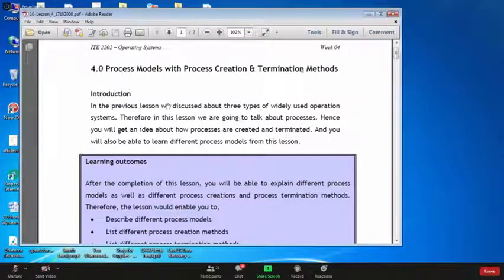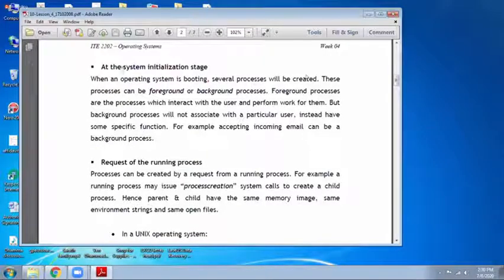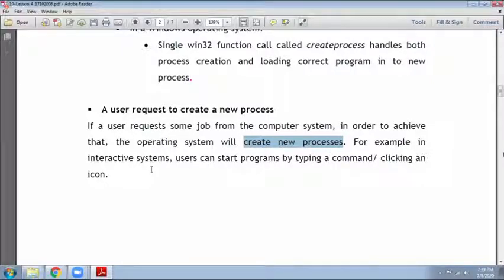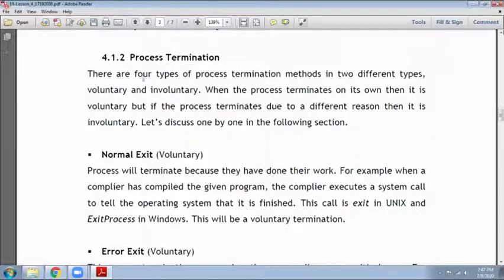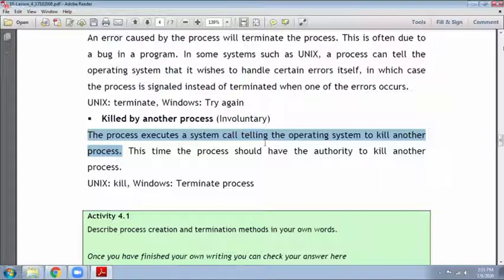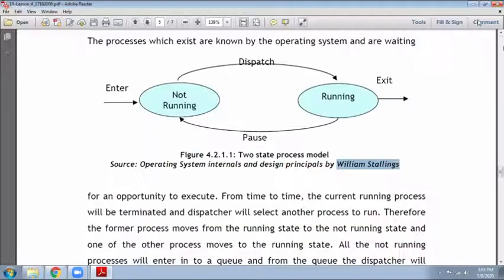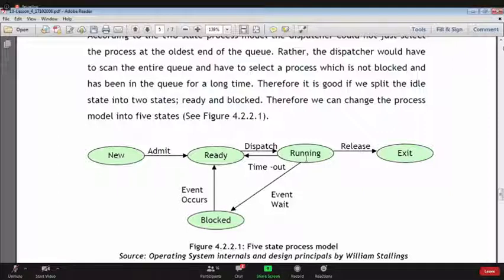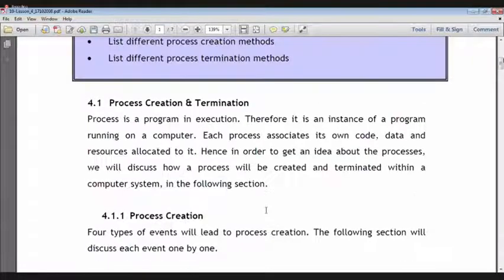Operating Systems - 4